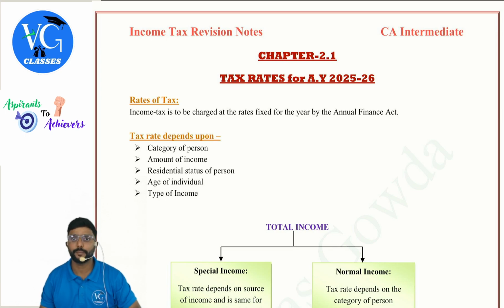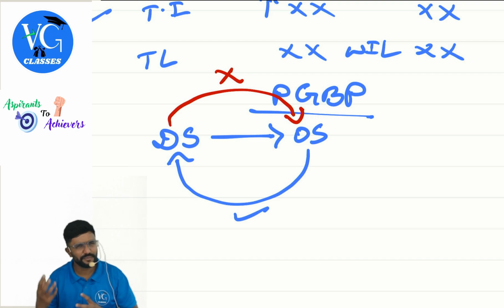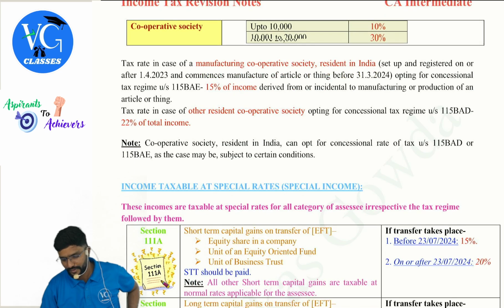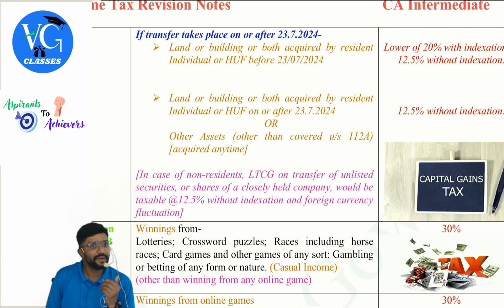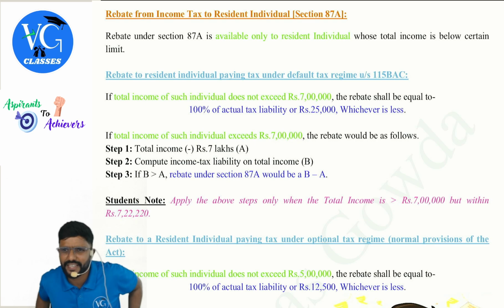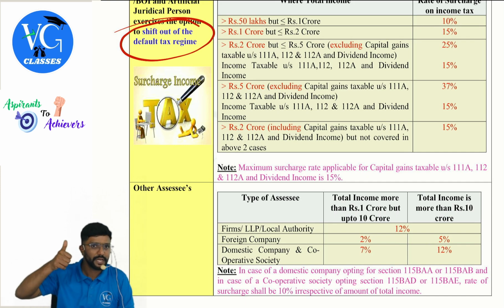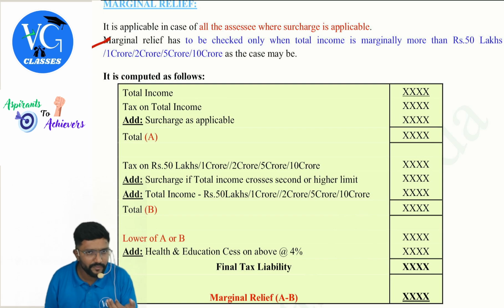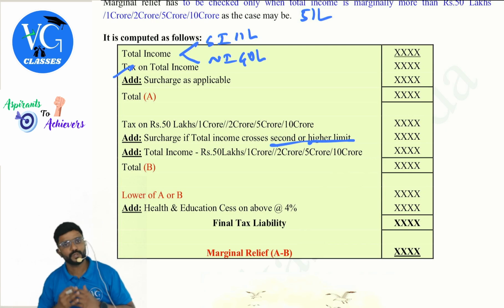Tax Rates for Assessment Year 2025-26 | Finance Act 2024 | Income Tax Marathon | Direct Tax| English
Income Tax Marathon (Direct Tax)
Topic Covered: Tax Rates for Assessment Year 2025-26 as per Finance Act 2024 (Chapter 2.1).